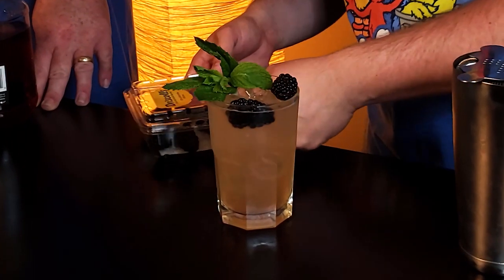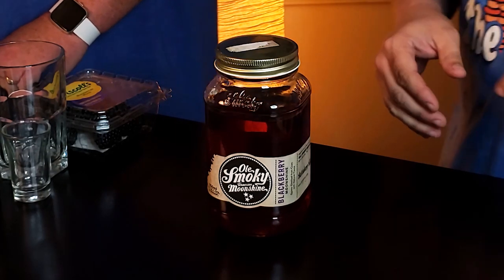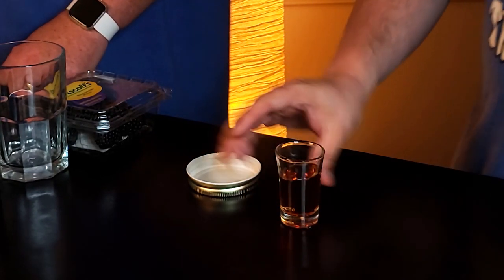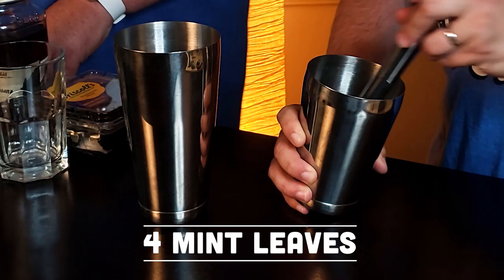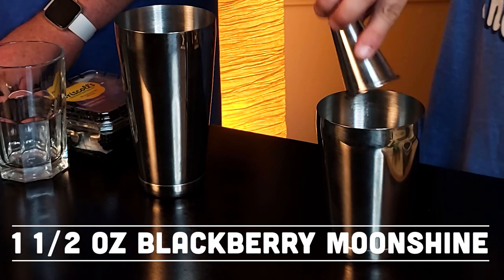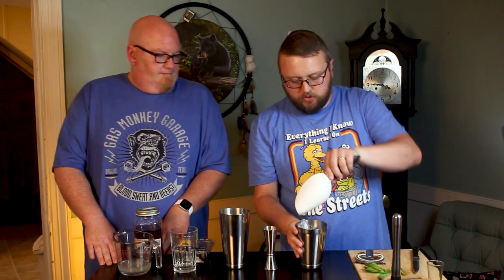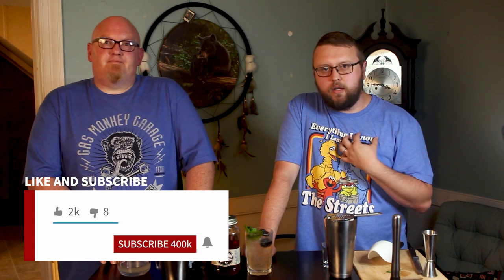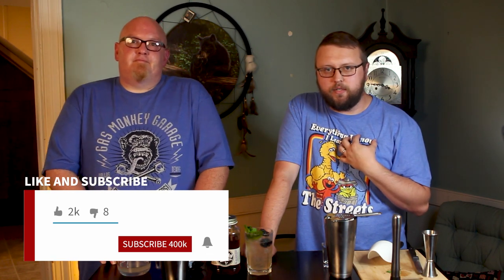Ole Smoky Blackberry Moonshine Rocks in this Blackberry Mint Lemonade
Ole Smoky Blackberry Moonshine is the force driving this crazy train today. This particular cocktail is a Blackberry Mint Lemonade that really goes down smooth and "could be trouble". My friend Erik mentioned Ole Smoky Blackberry Moonshine in a cocktail suggestion so this one seemed perfect. Using completely fresh lemons and mint paired with the Blackberry Moonshine we were able to craft an amazing cocktail that goes down so smooth that trouble is sure to follow.

Recipe:
1 1/2 oz Ole Smoky Blackberry Moonshine
3 oz Freshly Made Lemonade
5 Mint Leaves
Splash of Soda Water

Recipe for Fresh Lemonade
2 Parts Spring Water
1 Part Simple Syrup
1 Part Freshly Squeezed Lemon Juice.

I usually add the water last and taste as I add until I get the desired sour level.